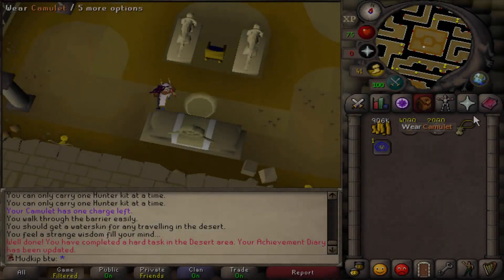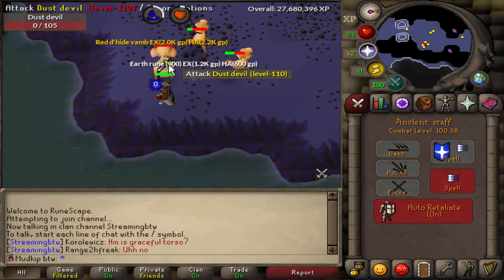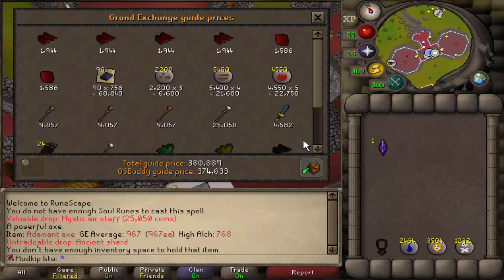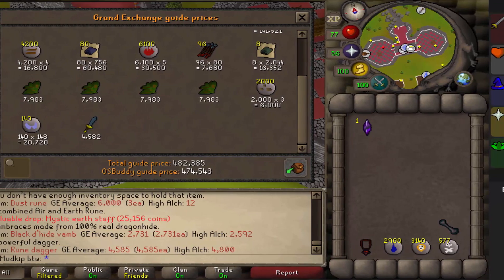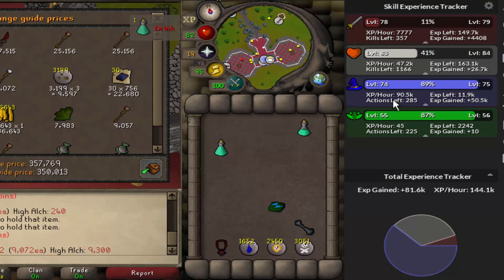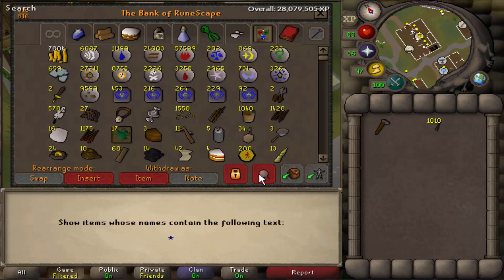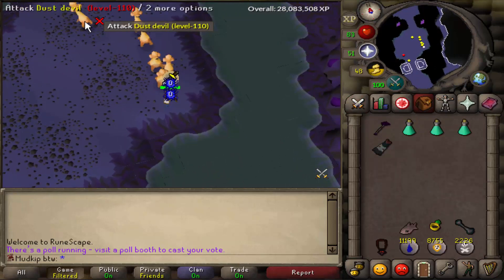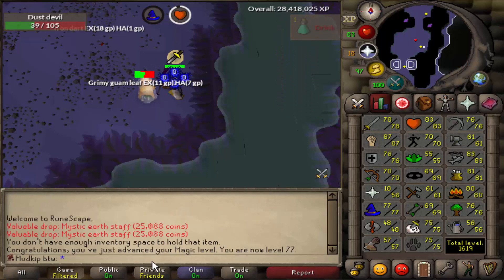[OSRS] HCIM 44: Bursting Dust Devils (1619/2277)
Dust devils are insane magic xp and are actually profitable as well! On the grind for 77 magic, and I figured this would be the most efficient way to get there!

I stream here and there!

Currently posting every day at 9am Pacific Standard Time! My cc "Mudkip" is always open so please come by and say hi!